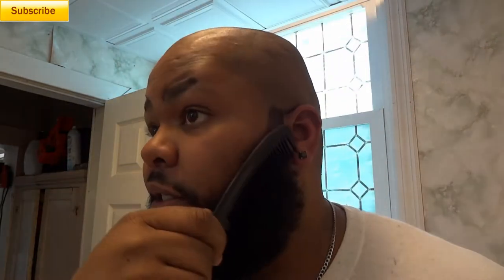2013 Beard Growth Project - Week 14 The 1st cut is the deepest